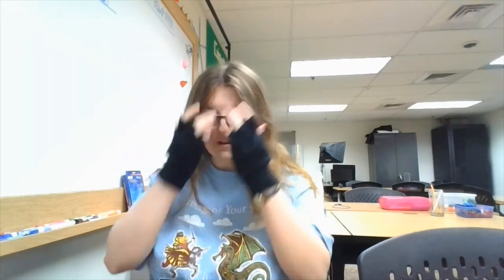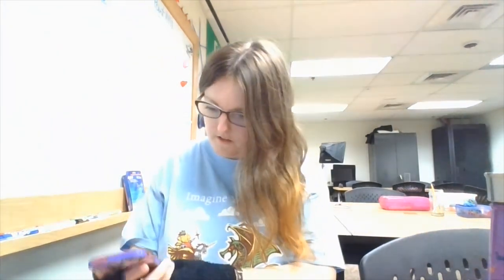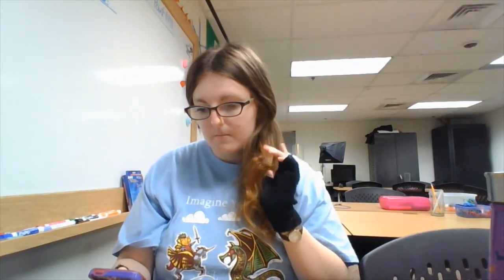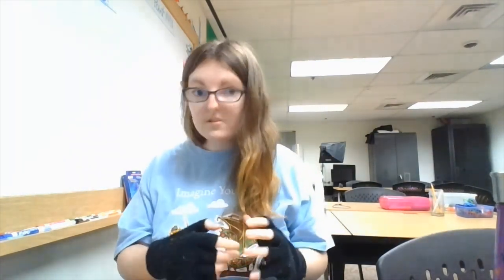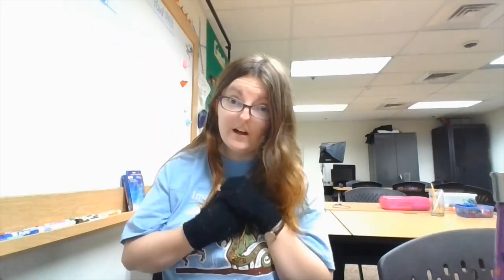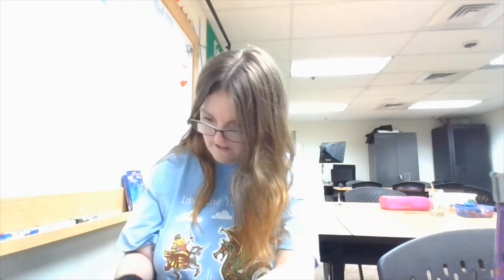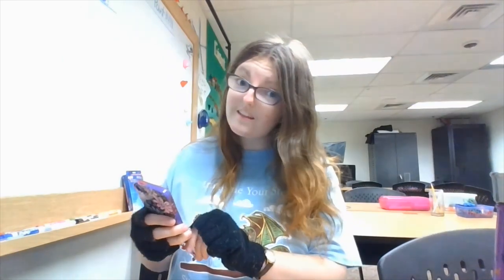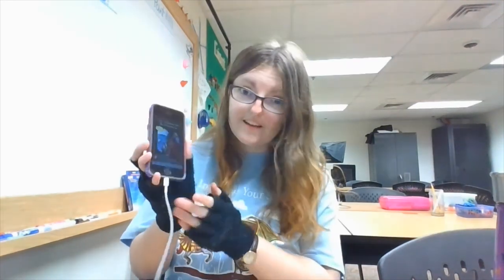YA Booktalk with Ms. Anna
Join Ms. Anna in this library-themed book tag video to learn about some great young adult titles you can check out from CCPL!